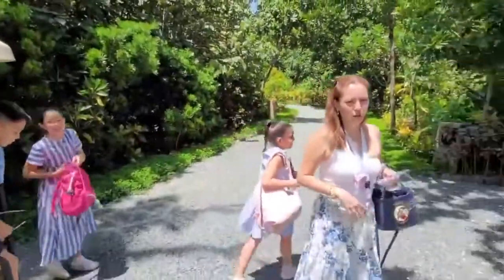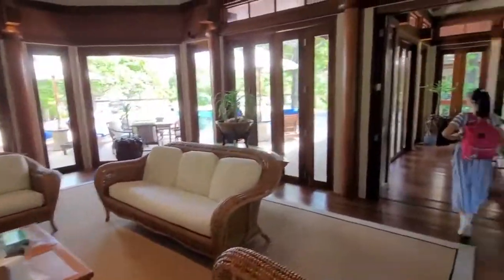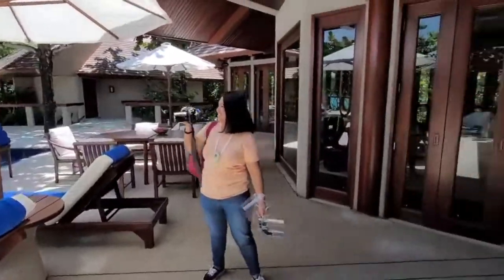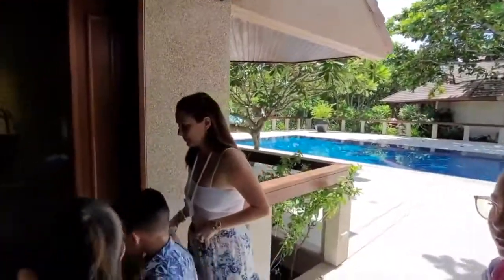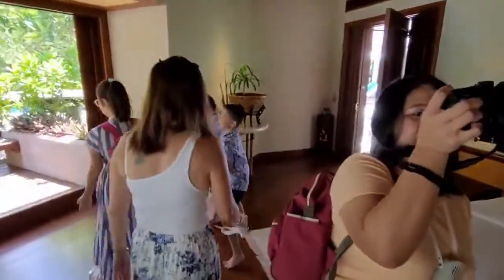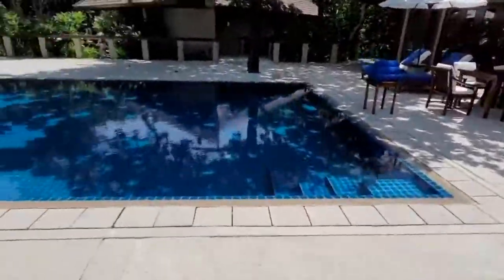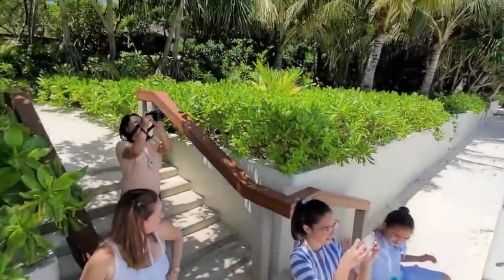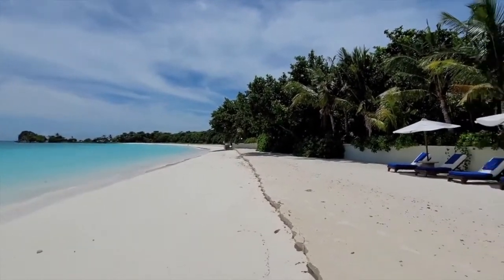DOUG KRAMER || VILLA TOUR AT AMANPULO PAMALICAN ISLAND IN PALAWAN!